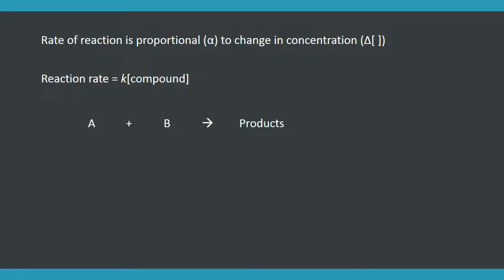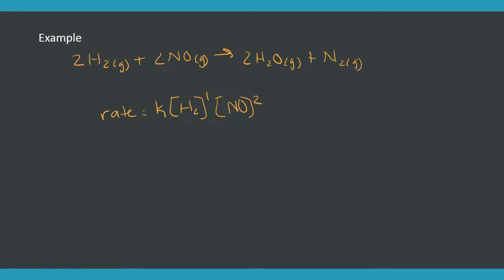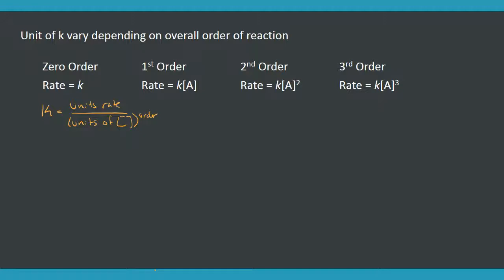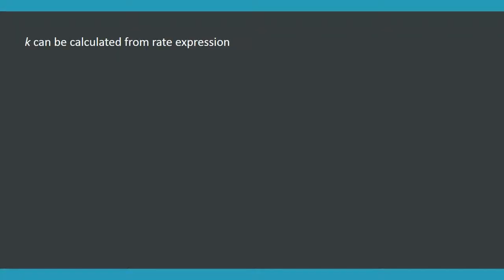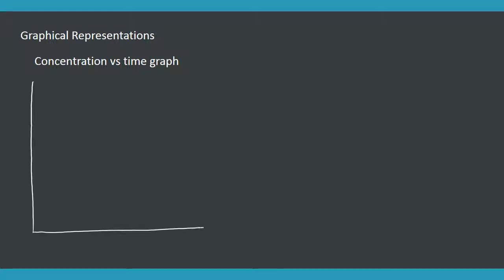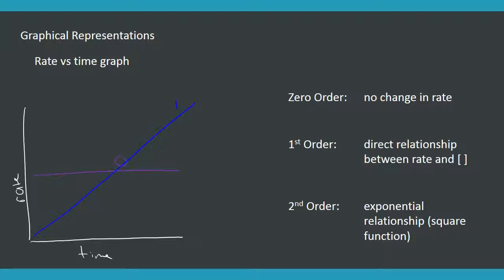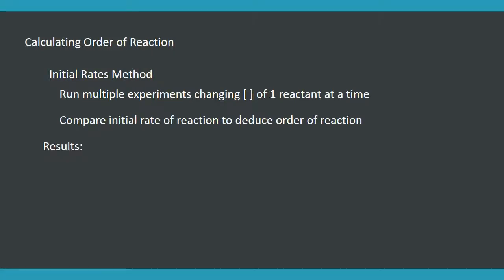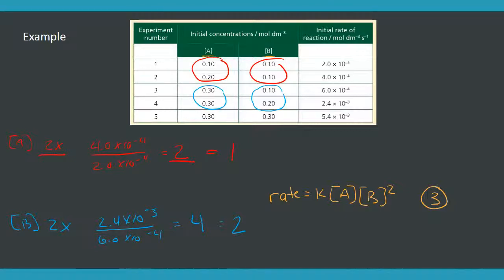16 1 Rate Expression video